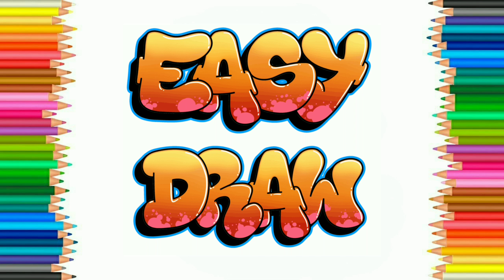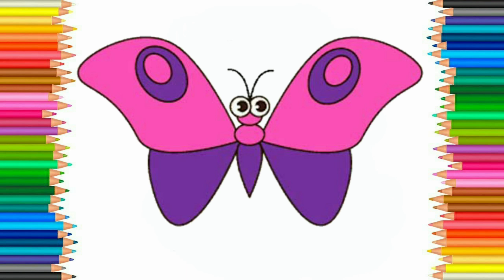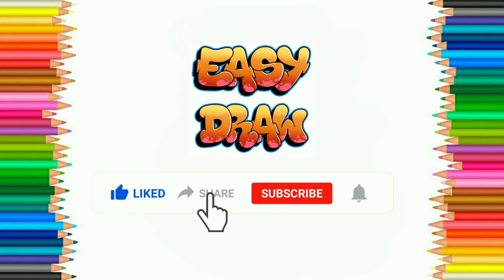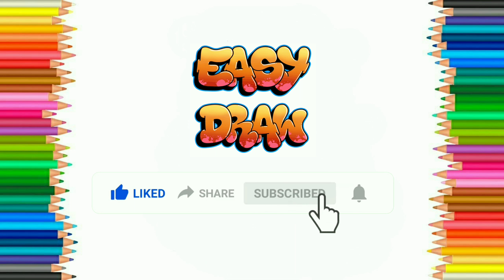How to draw a Butterfly? Drawing Butterfly for kids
Hello friends,
Here is step by step guide for drawing Butterfly
Easy drawing tips for kids